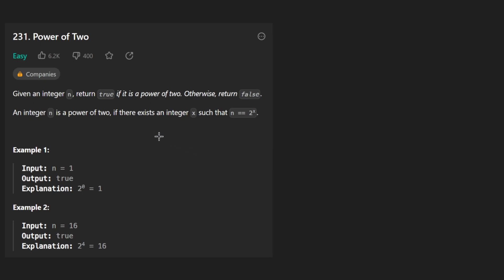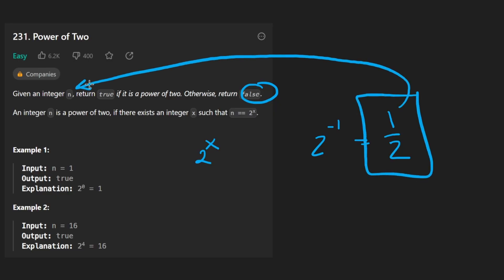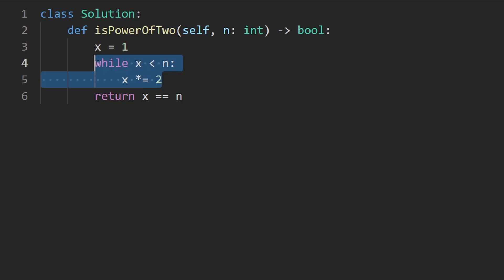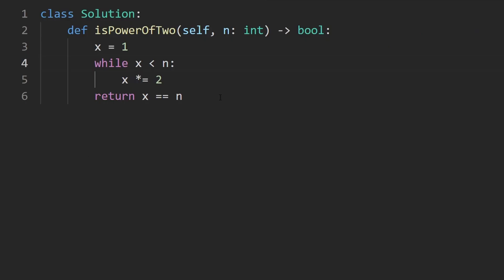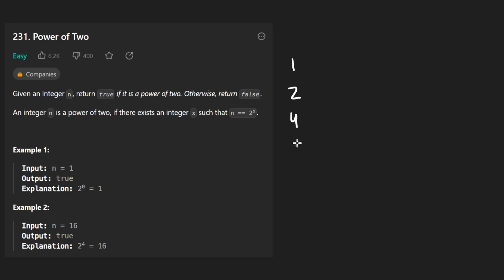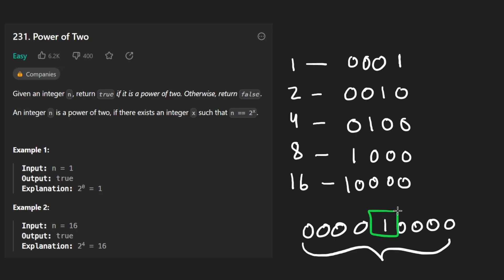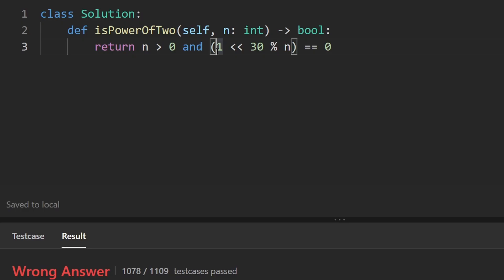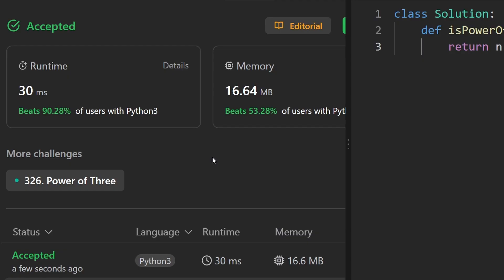Power of Two - Leetcode 231 - Python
0:00 - Read the problem
0:10 - Drawing Explanation
2:00 - Coding Explanation
4:21 - Drawing Explanation
7:33 - Coding Explanation
8:50 - Drawing Explanation
11:41 - Coding Explanation

leetcode 231